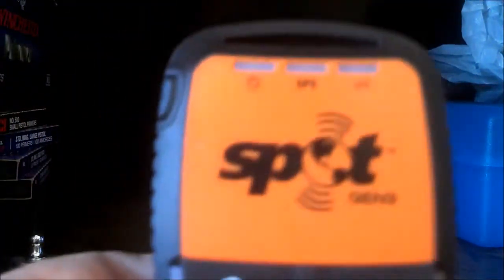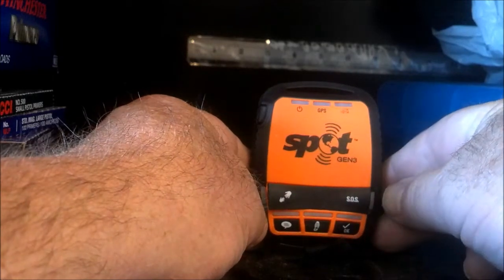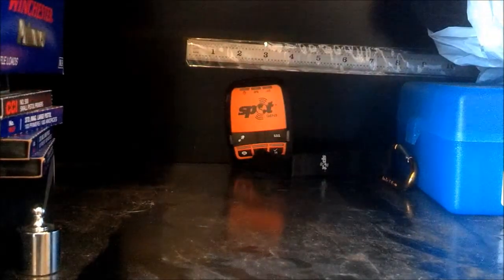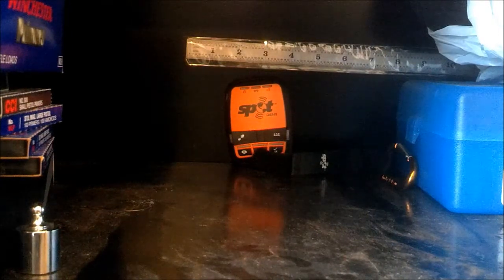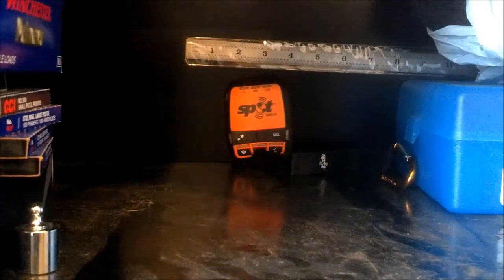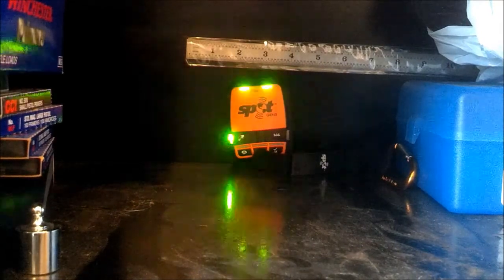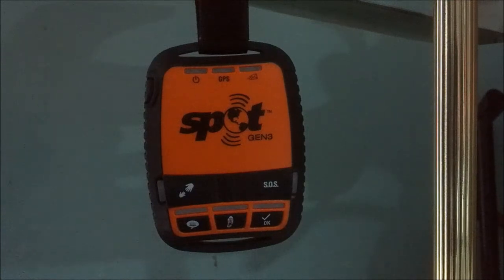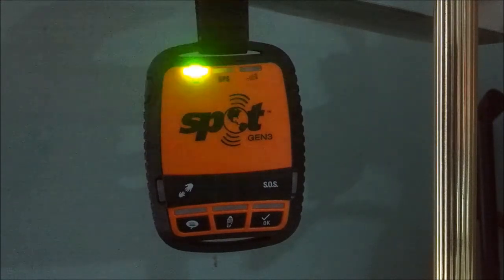3rd Gen SPOT Messenger Extreme Transmission 1 - inside storage cabinet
Worst case testing.

This wasn't supposed to work. 3rd Generation SPOT transmitting a help message from within a metal storage cabinet, inside of my garage.

What I was trying to do was block GPS reception to show that SPOT will still transmit Help and SOS without GPS coordinates. But the GPS receiver on the 3rd Gen is more sensitive than I thought and the transmitter has no trouble hitting a Satellite.